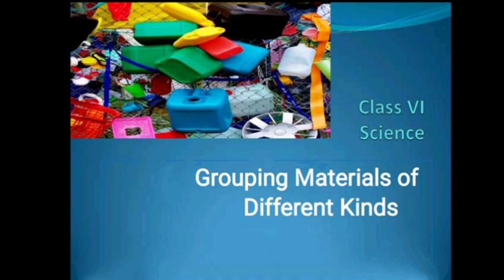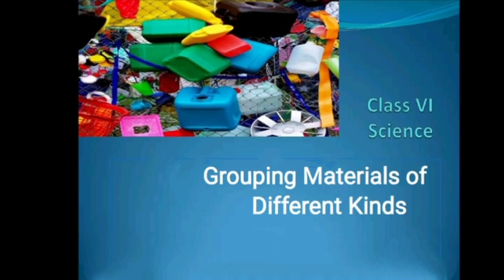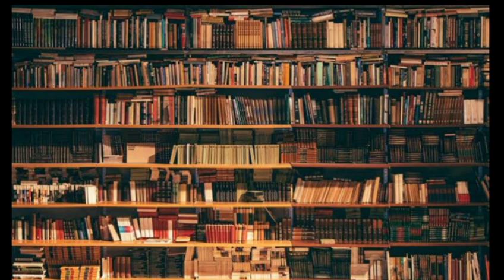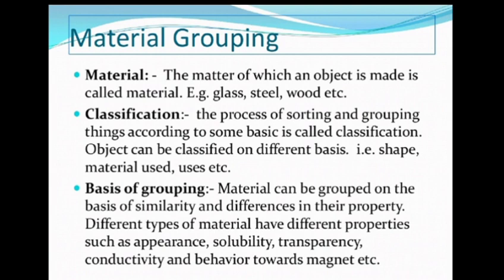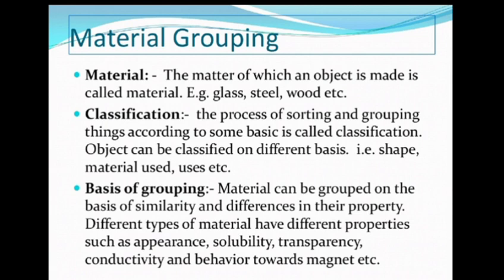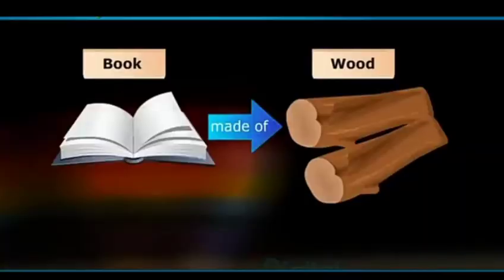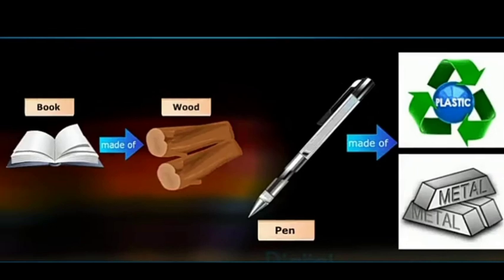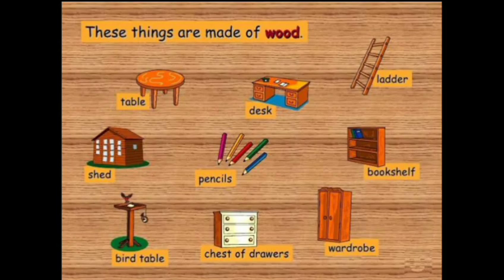Grouping Materials of Different Kinds || Part 1 || Class VIth || Chapter 5 || Science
Science Session for class VIth
Moving to the next chapter
Starting the fourth chapter of the book
Chapter 5
Grouping Materials of Different Kinds
Part 1

Have a gud day
Cheers  !!!